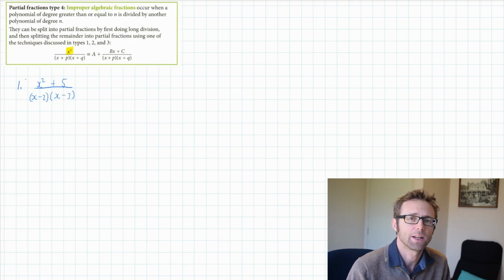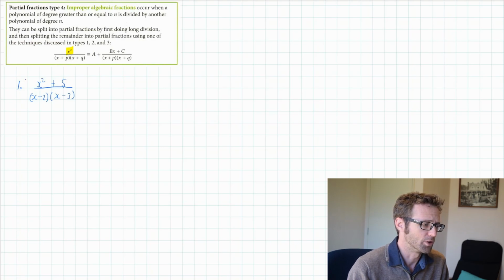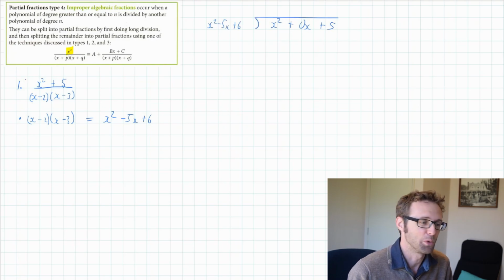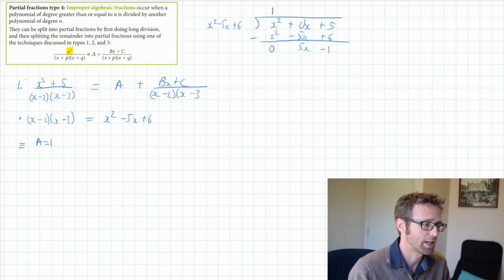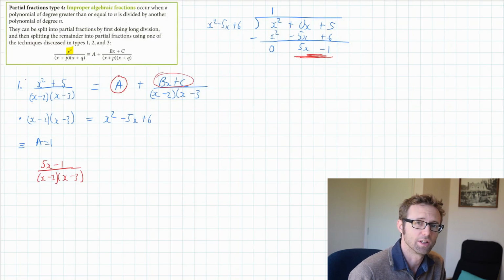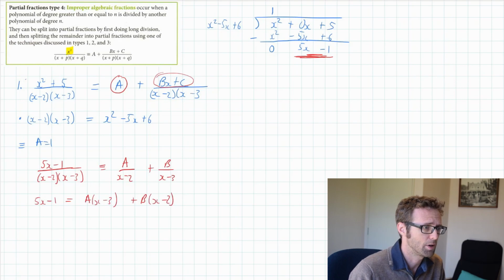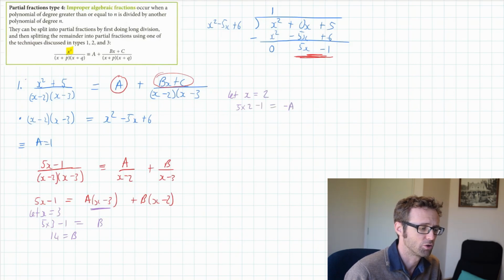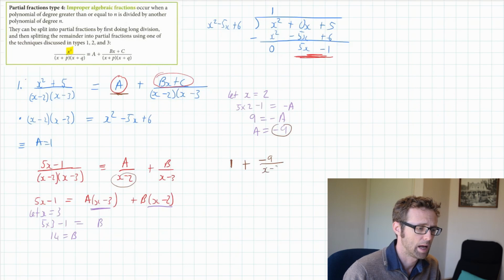Pure Maths 3: 7.1D Partial Fractions - Improper algebraic fractions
How do you change improper algebraic fractions into partial fractions? Here I give an example of how to do this.